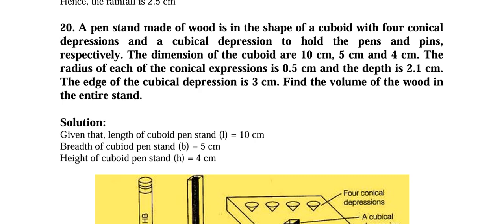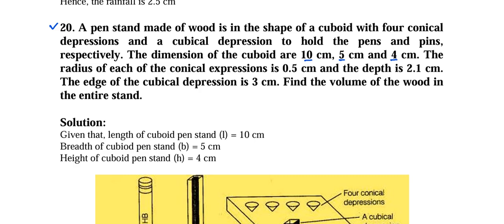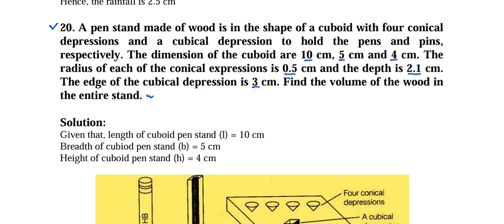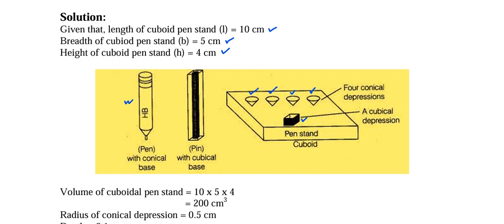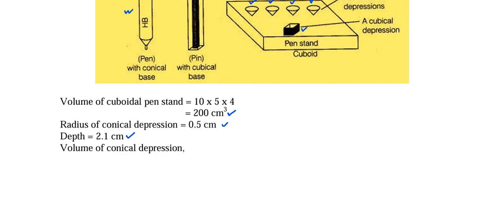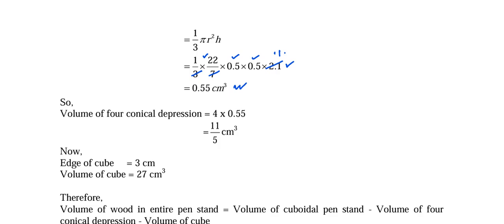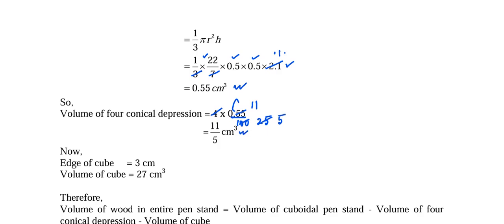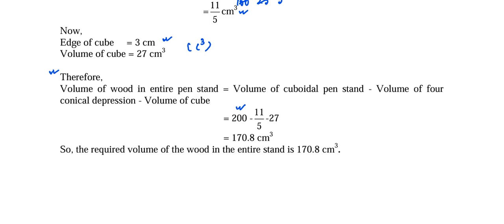Question No. 20 || Surface Areas & Volumes || Mathematics || Class X